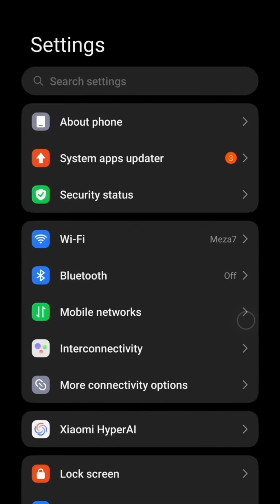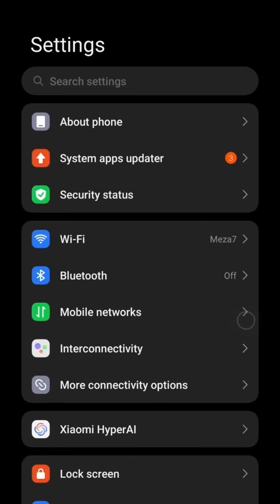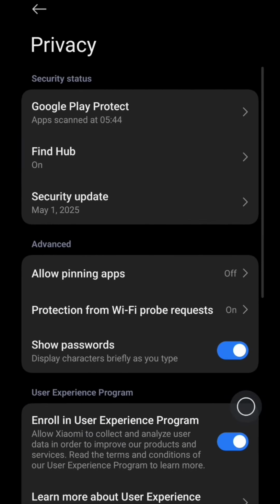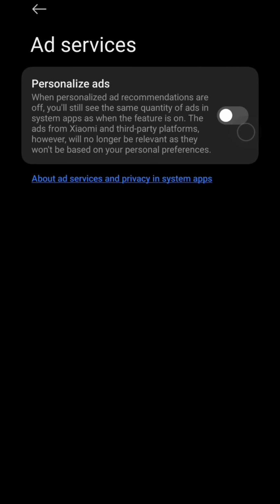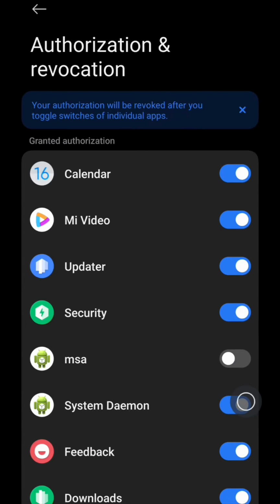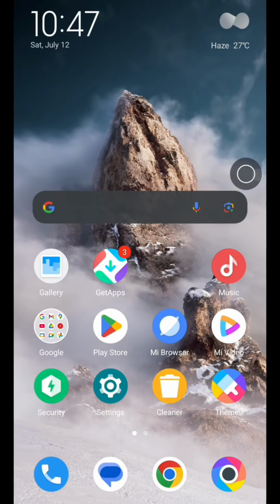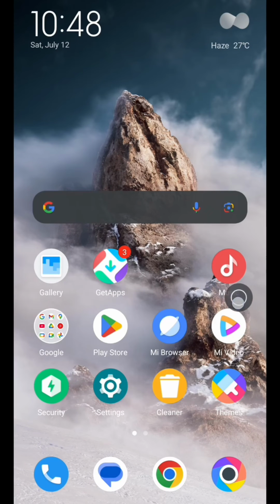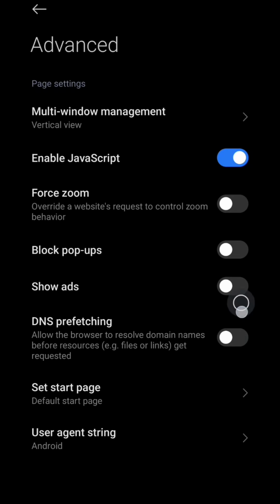How to Remove Ads on POCO Phones | Works on MIUI & HyperOS (Xiaomi/Redmi Too!)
Tired of annoying system ads on your POCO phone?
In this video, you’ll learn how to remove all system ads from POCO devices — in just 3 easy steps!

✅ Works on MIUI and the latest HyperOS
✅ Tested on POCO, but also works for Xiaomi and Redmi phones
✅ No root, no third-party apps — just clean, built-in settings